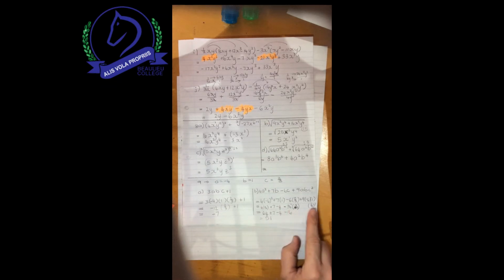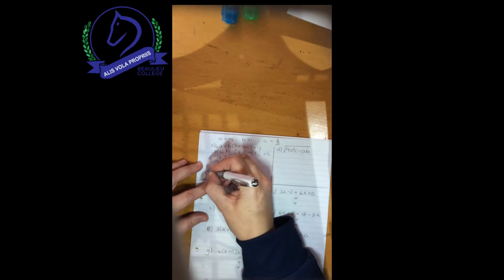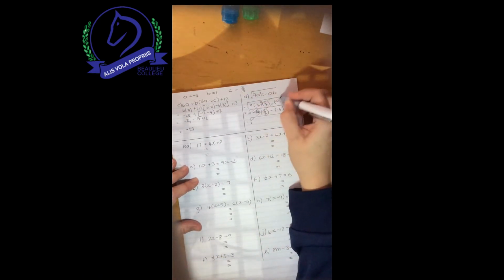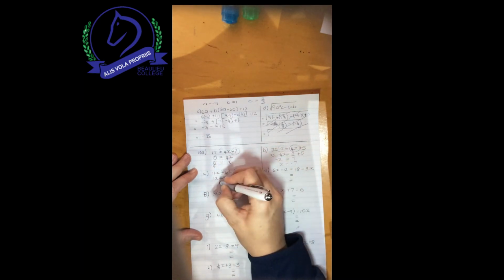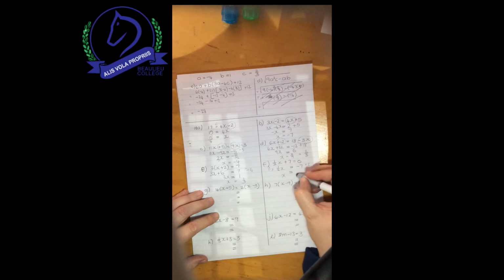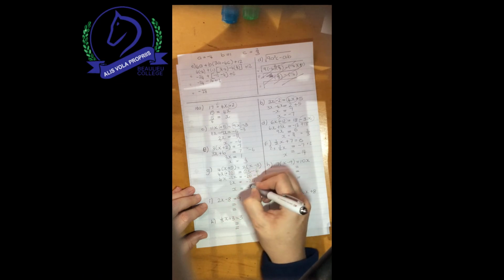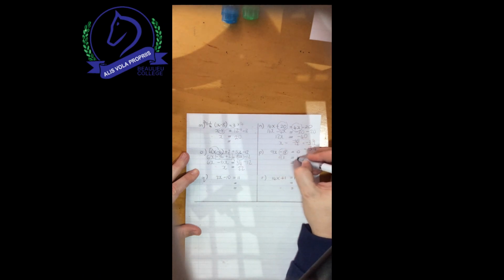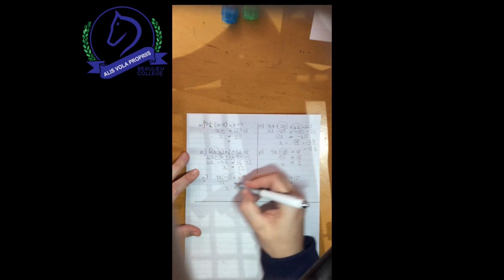GRADE 8 REMEDIATION SESSION PART 2